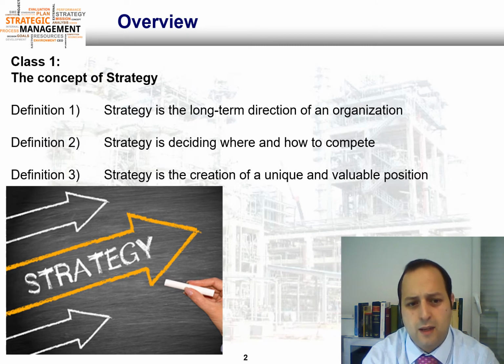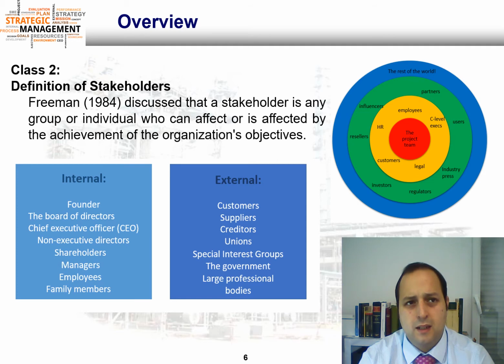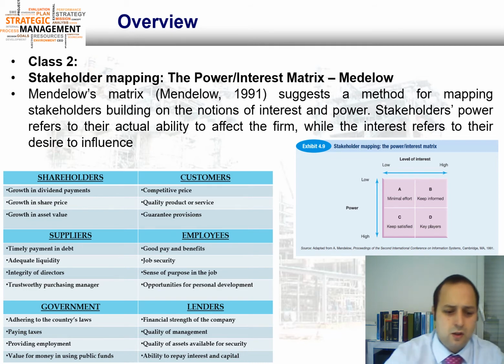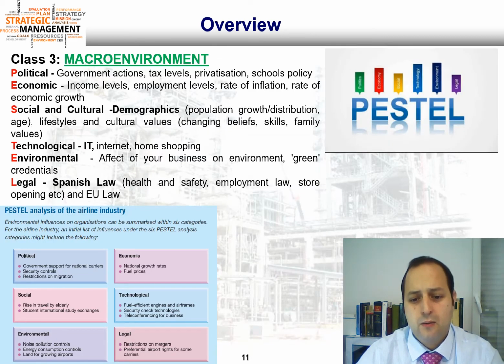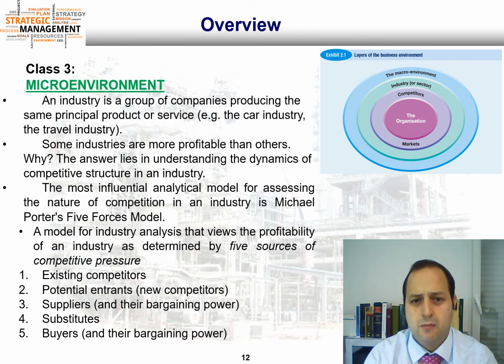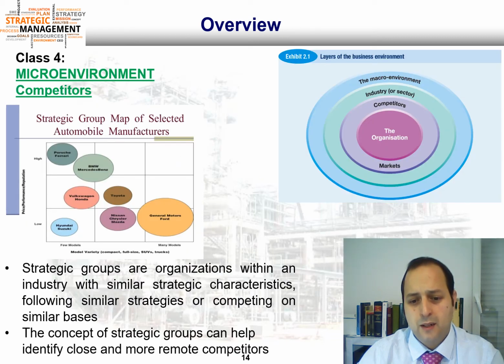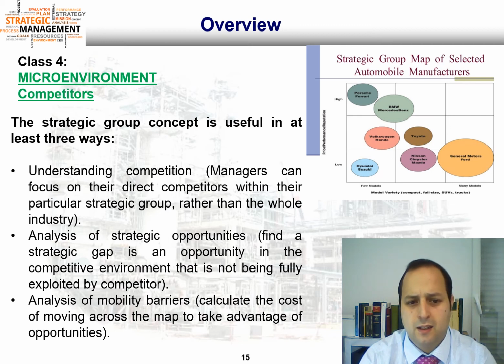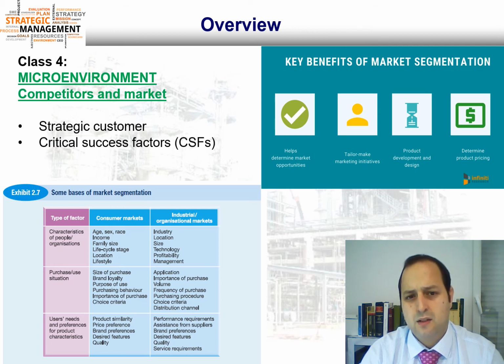Session 6 video 1